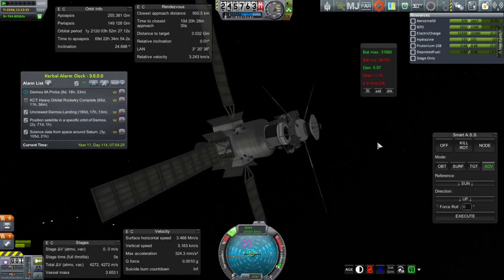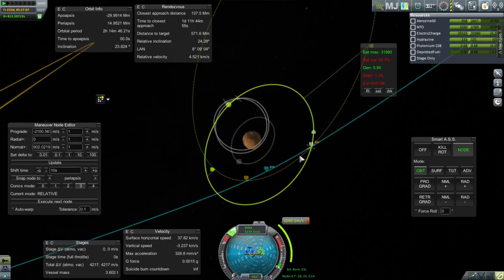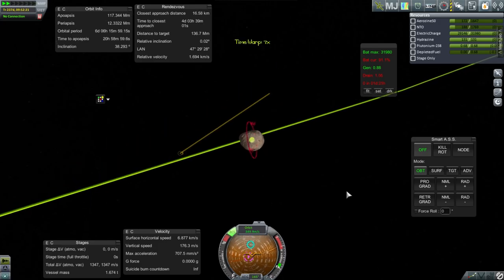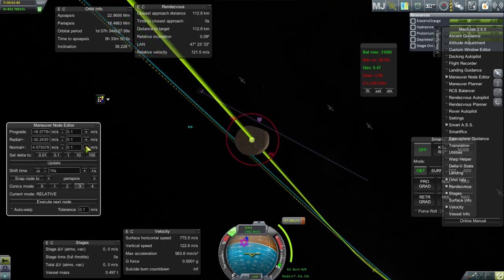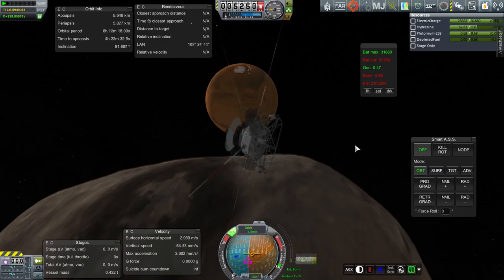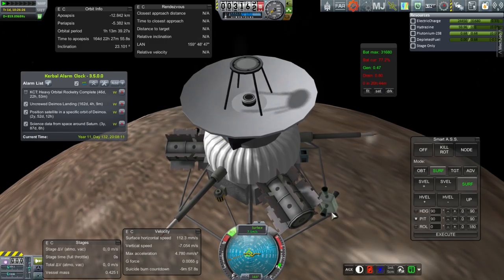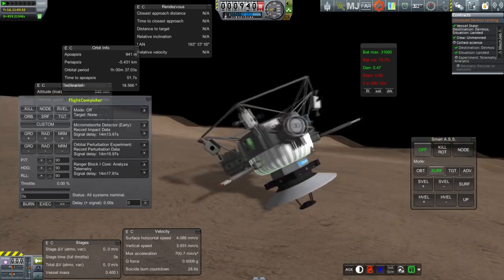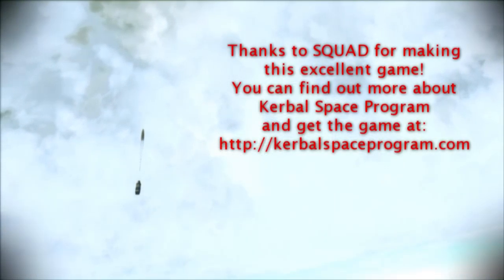Realism Overhaul in KSP 1.0.5 - 35 - A Brisk Jog Around Deimos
This may be my last chance to fulfill the Deimos missions.